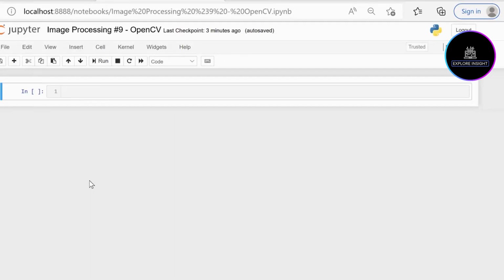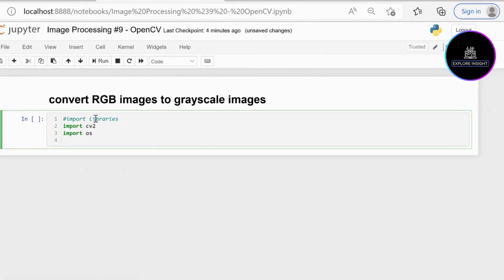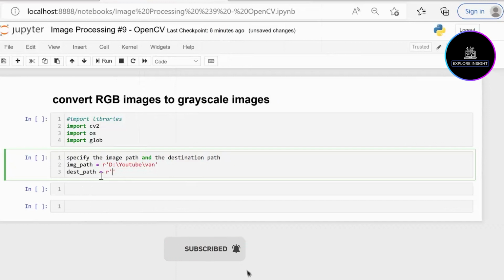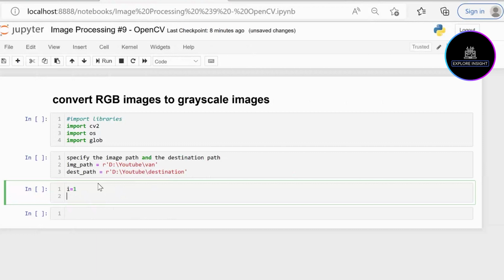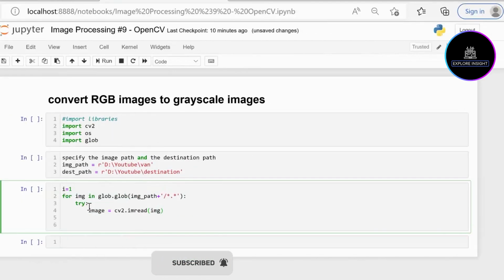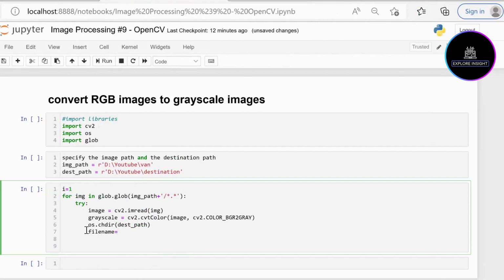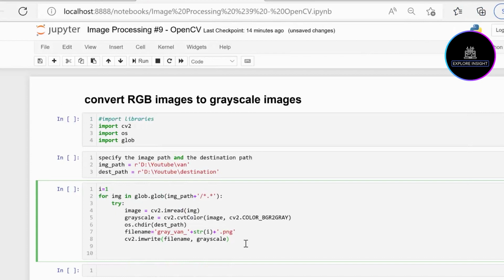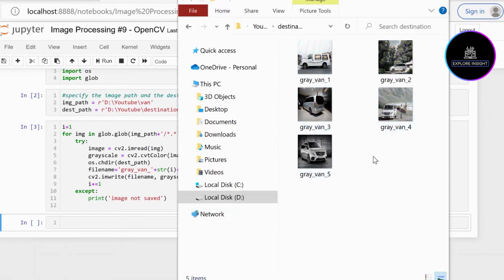OpenCV Python Tutorial for Beginners - Convert RGB Images to Grayscale Images #2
In this video on OpenCV Python Tutorial for Beginners, I will explain the step-by-step procedure on how to 'Convert RGB Images to Grayscale Images #1'

More so, here is the link for the code in my Github